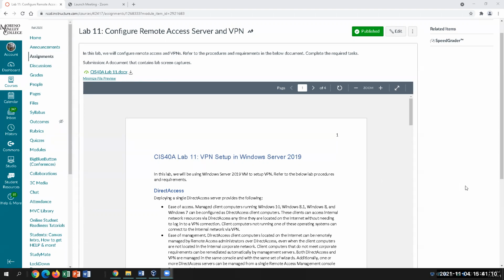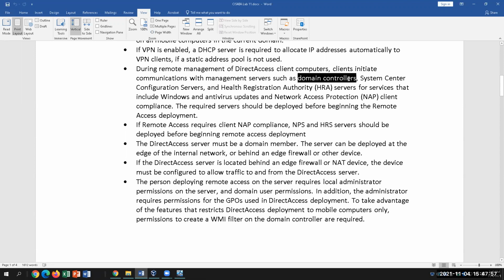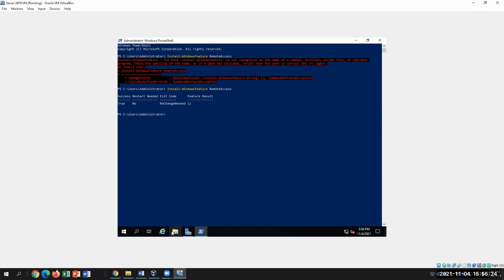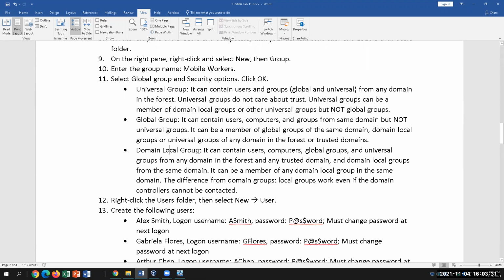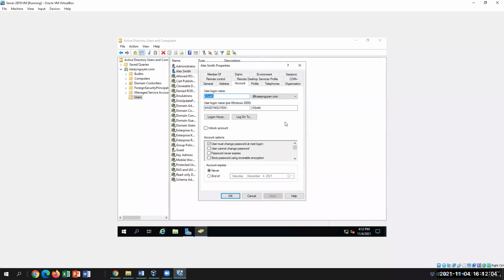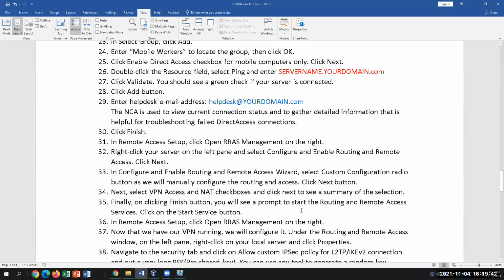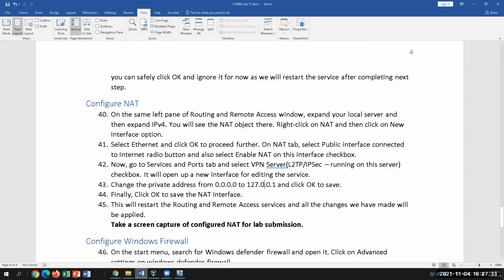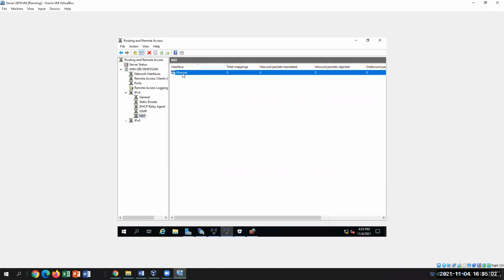CIS40A Lab 11: RRAS and VPN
Configure VPN and Routing and Remote Access roles in Windows Server 2019. Configure DirectAccess, create group and users for remote access and configure firewall rule to allow remote connection to VPN.